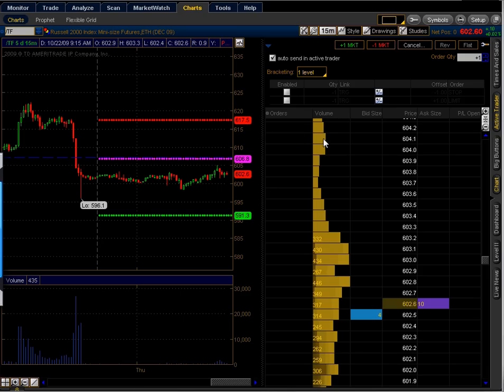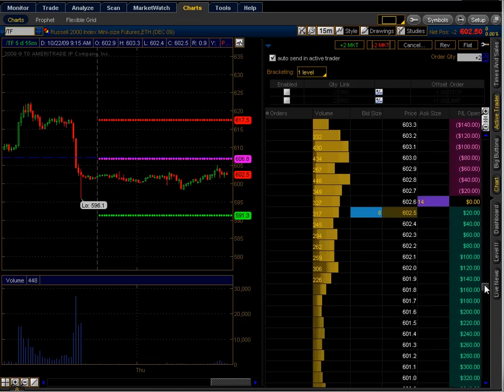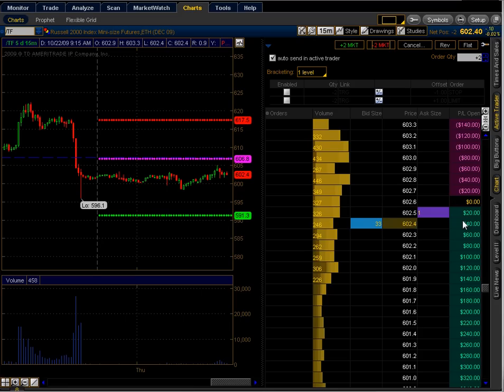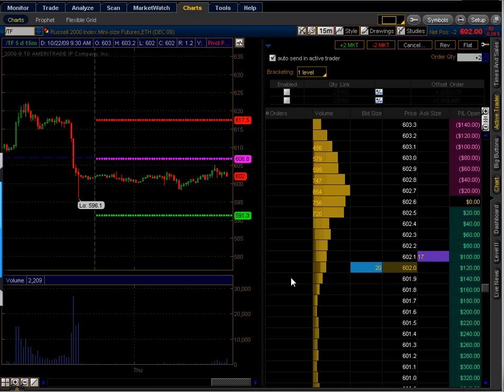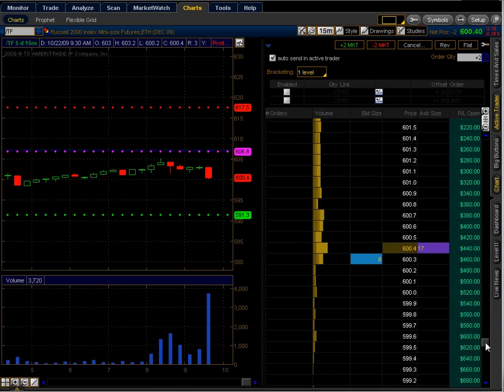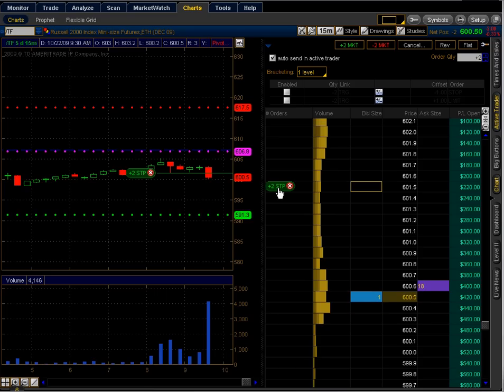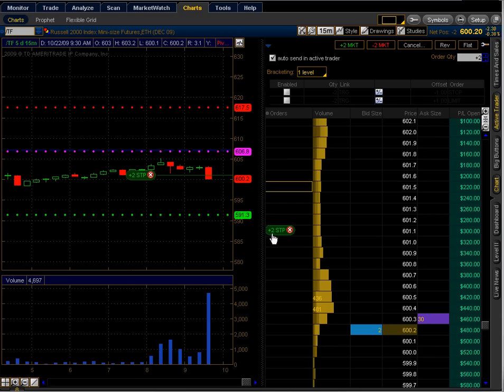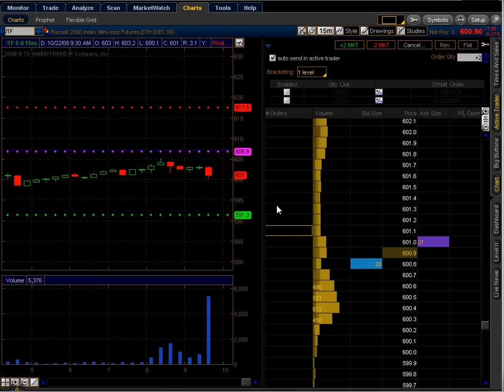10 22 09 Opening Gap Fade